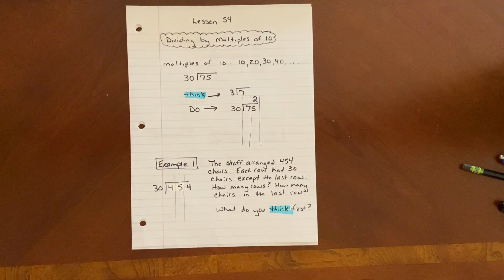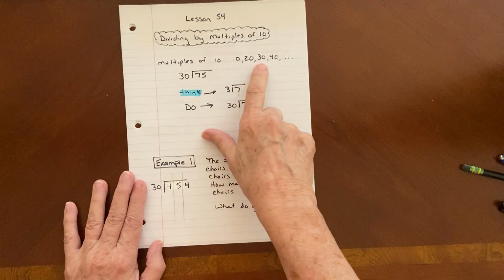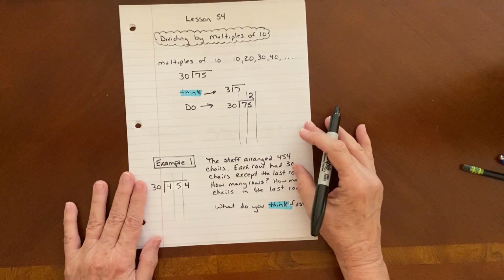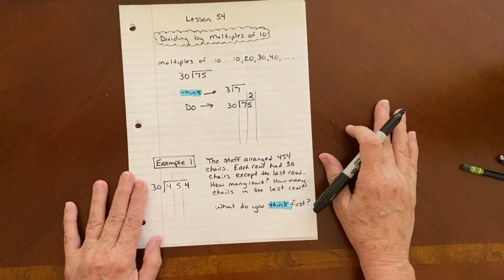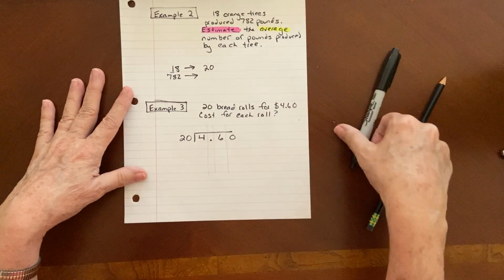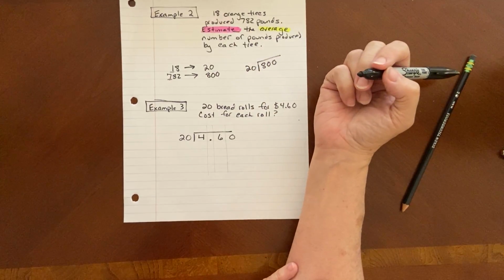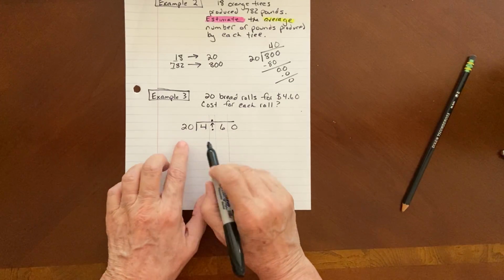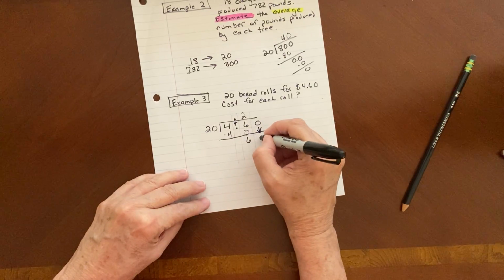I-5 Lesson 54